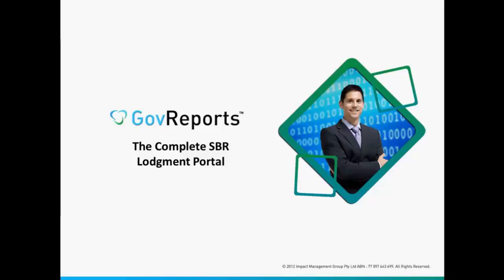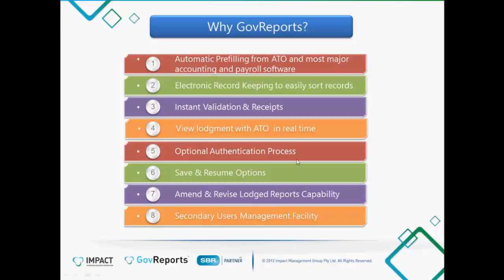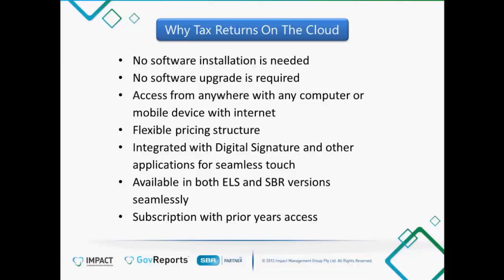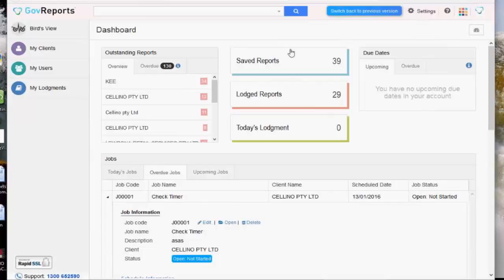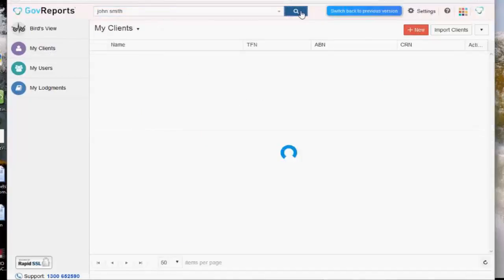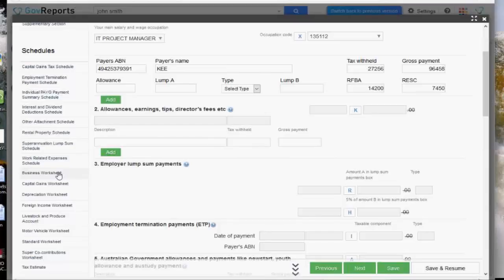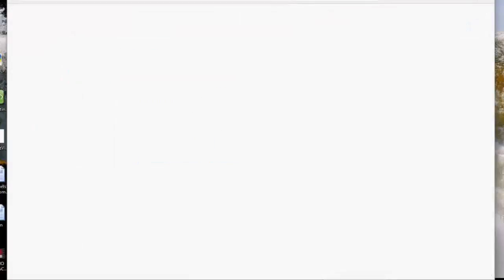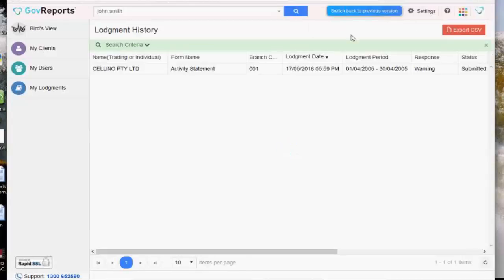Tax Returns via GovReports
Lodge tax returns via GovReports